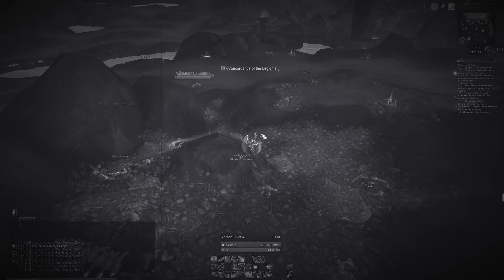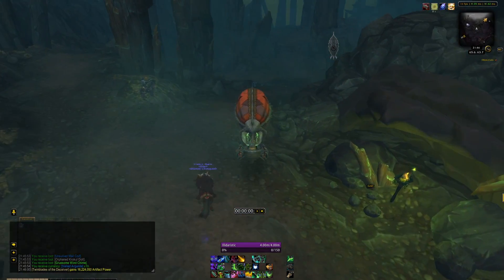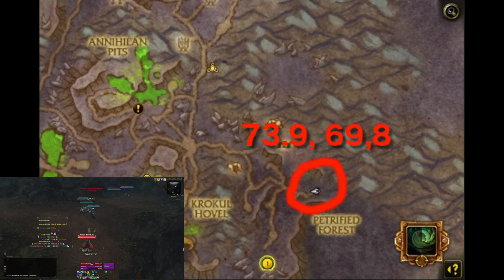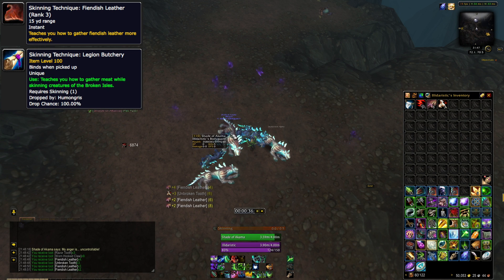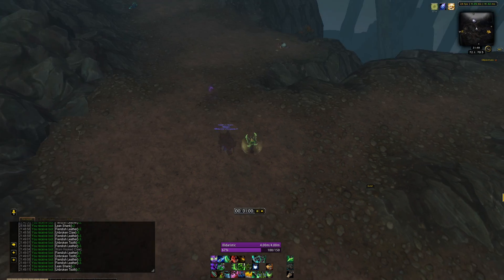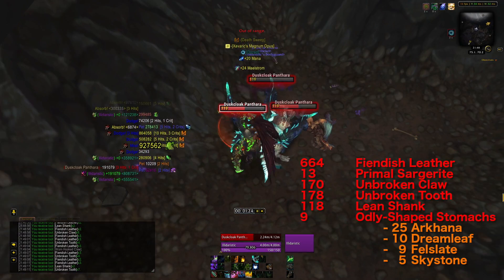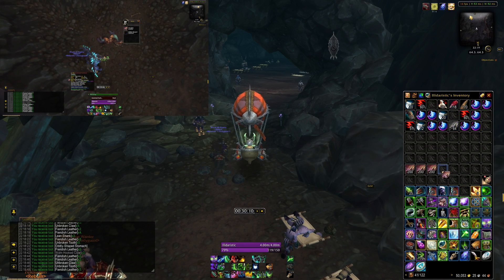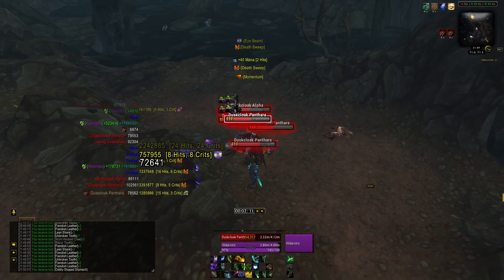Best and Easy spot for Fiendish Leather Farming (Skinning - Legion 7.3)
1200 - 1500 Fiendish Leather an hour.
The best and easy way to farm Fiendish Leather without having to use Serverhop.
I looked up and tested this place/spot in Legion 7.3 Argus zone Krokuun. To see if there is a viable alternative for server hop spots.
I received my Fiendish Leather skinning rank 3 in this place and gathered a lot of Fiendish Leather in half an hour time. These results where easily converted into a 1 hour farming result.